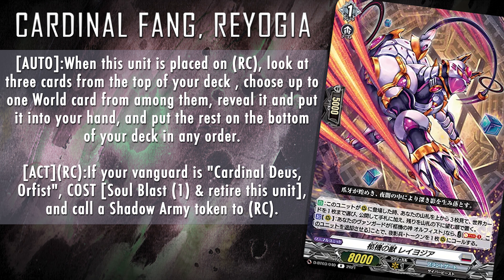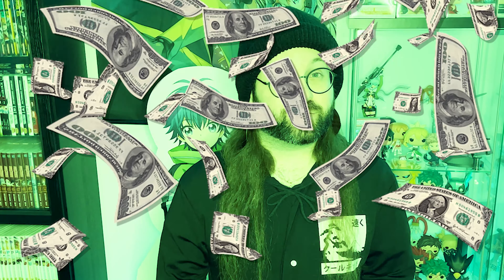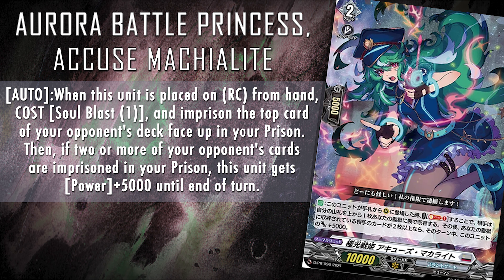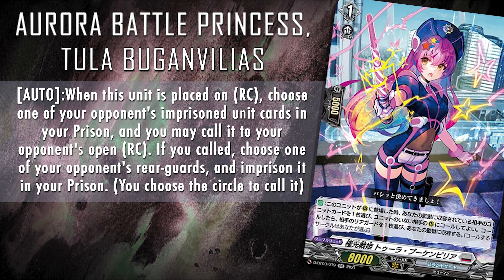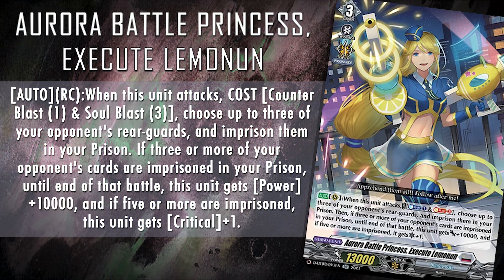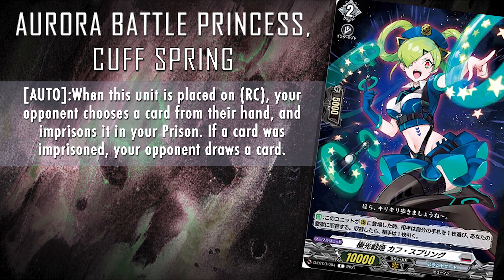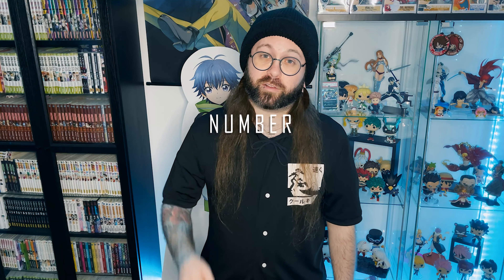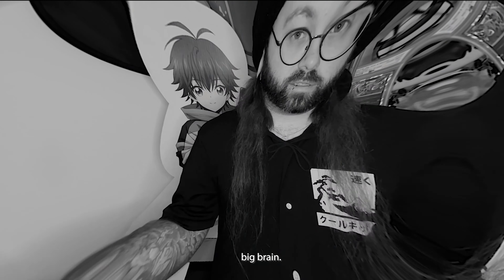TOP 3 best cards from D-BT03! [ORFIST/SERAPH SNOW/GRAVIDIA] + DL (Cardfight Vanguard Overdress)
My release day decklists for every ride lines are at the end of the video!

Let's chat about the best cards introduced in D-BT03 Advance of Intertwined Stars to improve our Brandt Gate deck recipes!

a deserving LGS in Quebec City that I want to support.

Magnitude by About Sky And Earth
My band.